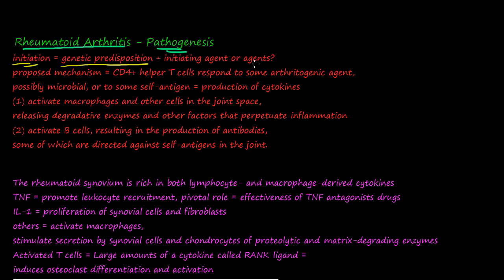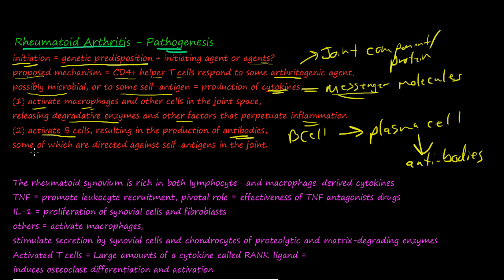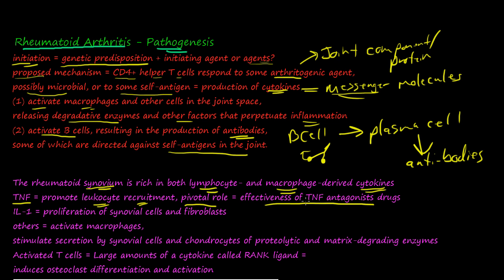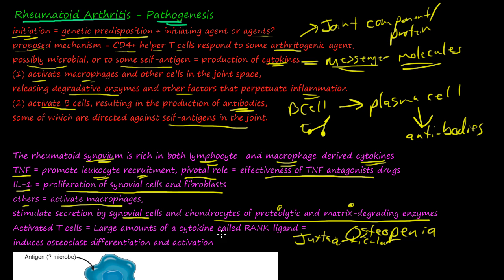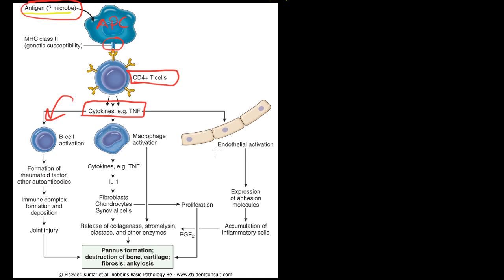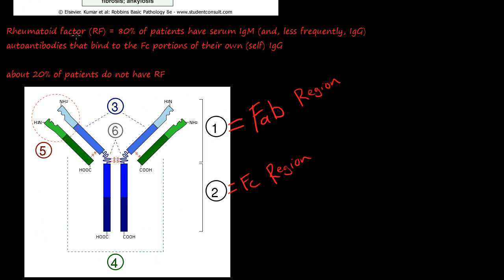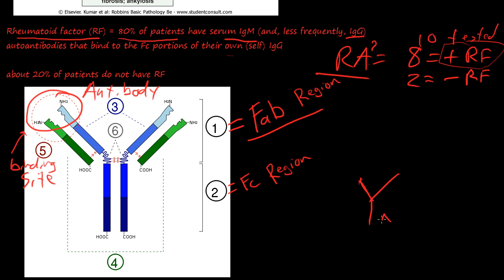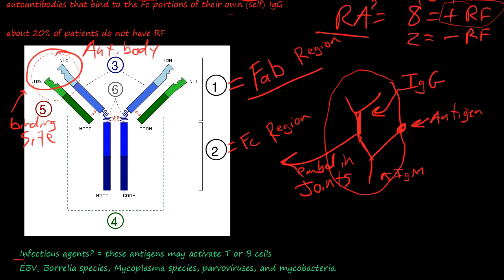94P Pathogenesis of Rheumatoid Arthritis, RA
The joint inflammation in RA is immunologically mediated, and there is a clear genetic predisposition to the disease, but the initiating agent or agents and the precise interplay between genetic and environmental variables are not yet understood. It is proposed that the disease is initiated, in a genetically predisposed individual, by activation of CD4+ helper T cells responding to some arthritogenic agent, possibly microbial, or to some self-antigen.